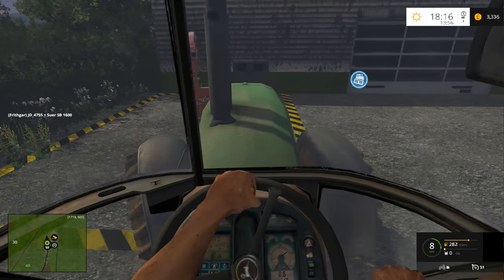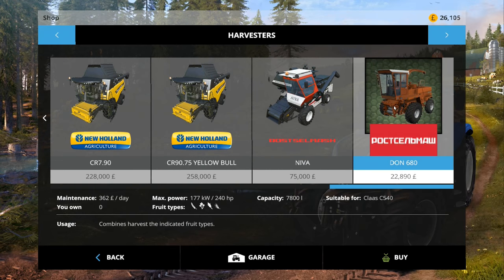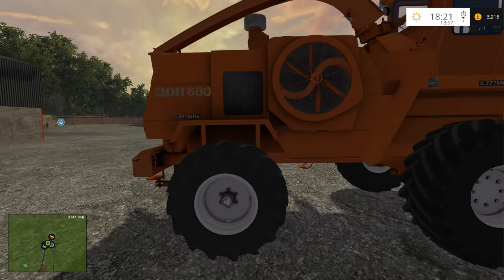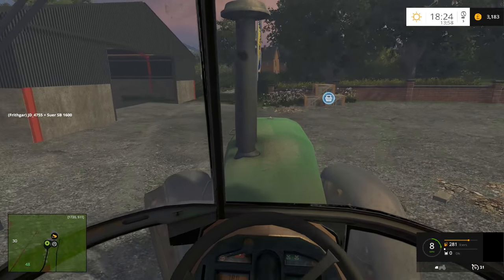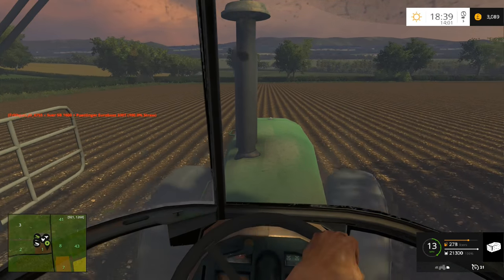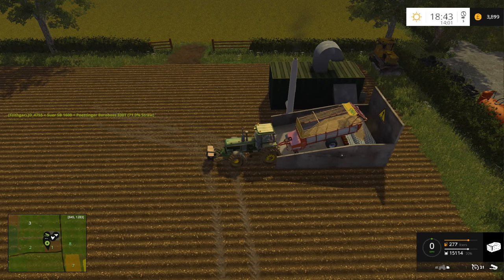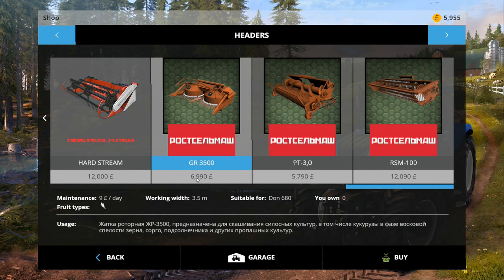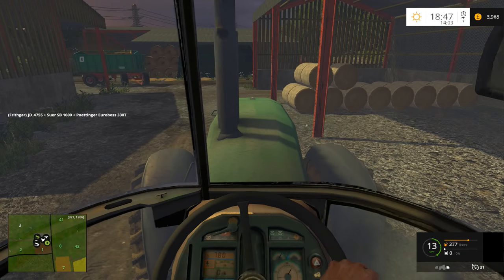Let's Play FS15 Melbury Estate #12: The Don 680 Classic Russian Forager!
We made a little bit of a mistake in the last episode, buying the Pottinger Mex 5 was a little bit hasty.  Turns out that we've got a nice second hand Russian import available to buy that's a fully self propelled forager.  The Don 680, with a 3.5 meter header will be a perfect addition to our farm!  I can't read Russian, and therefore I don't know the actual manufacturer of the machine, but I'm hopeful that someone will tell us soon!

Today's question is 'Which manure spreader do you want me to buy?  The barrel spreader, or the flat bed spreader?'  Remember folks, it's your vote, it's your game!

Daviec
NI Modding
Chief86
Decker_MMIV (FMC Modding)
Steffen30muc
Sandgrouper
getawfmoiland
Giants
willjsavage
Agi
martinbigM500
Germany Community Group
KIK
Ifan
Javier007
MMB Modding
mailman
Farmari99
ZeFir
Claasjaguar890
Tessmann85
jakub227
Marhu
Daviec
enzosnext
BulletBill83
LJW modding
fatian
javieroo7
juanathan
lsm modding
chriss 1988
kolbenfresser
zefir
mafia73
csmc
jauchebpaule
kazura
creative modding
imschonenwildcott
coufy
vanillaice87
Larsen modding
webalizer
sandgroper
vertex designs
a@acontracter
noddy_16v
Coreyc21
Massey8110
Bowmander
Mappers Paradise